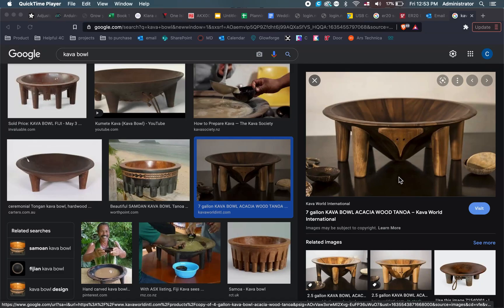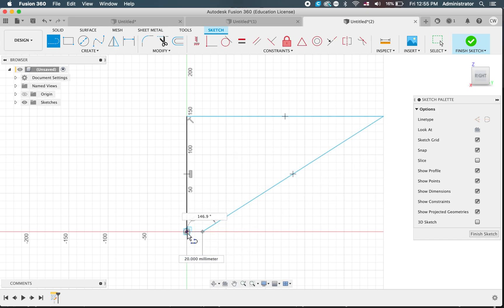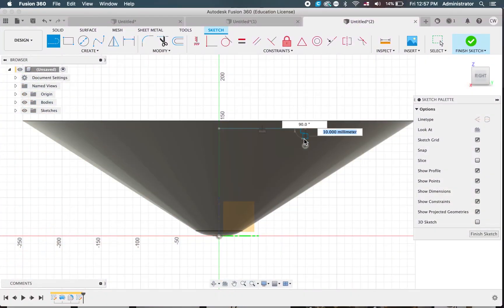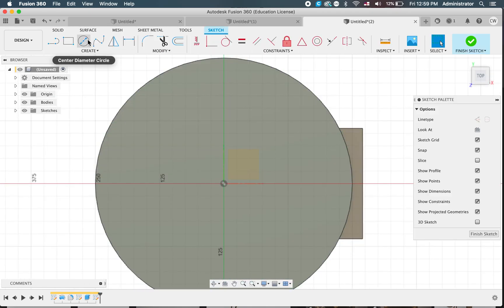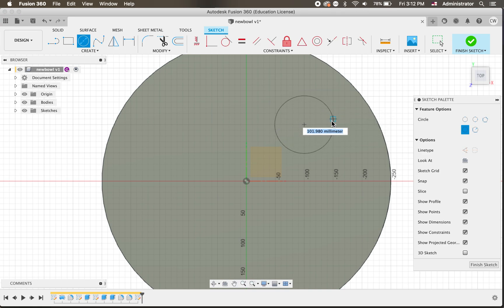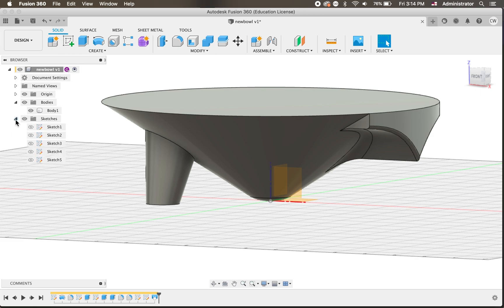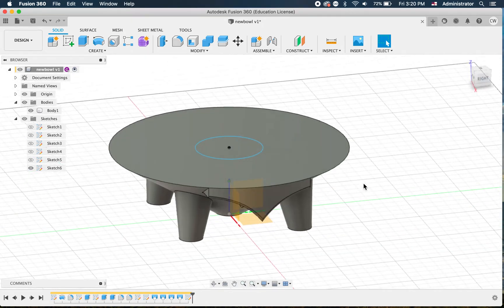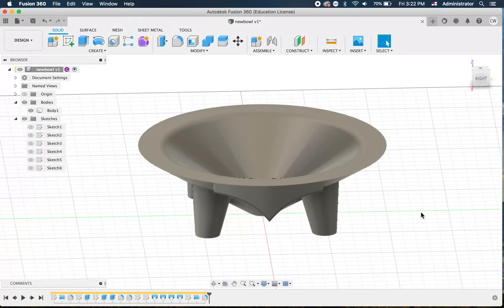Fusion 360 Kava bowl tutorial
The second style of bowl to be machined on the CNC router.
These techniques can be used to design your own.